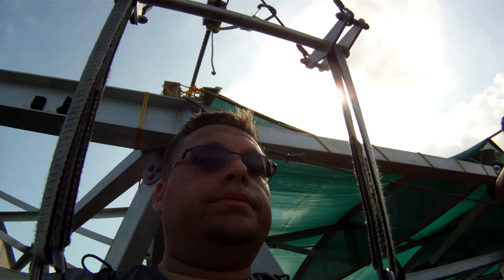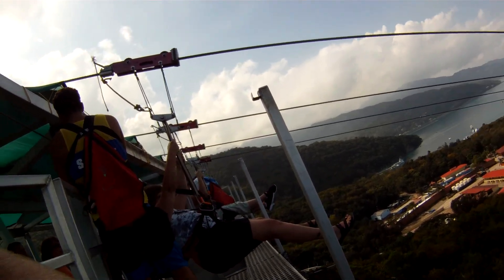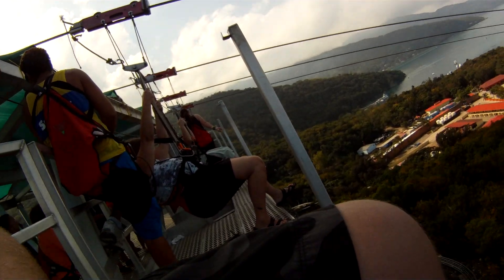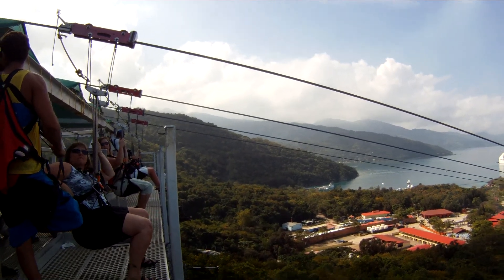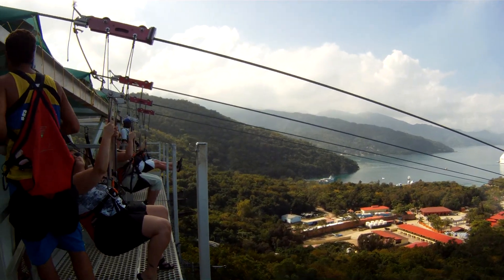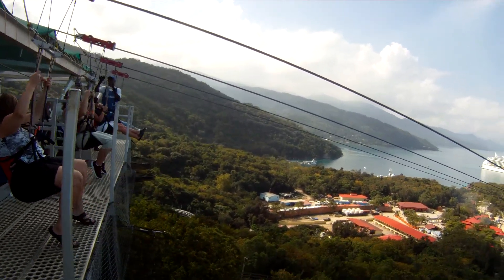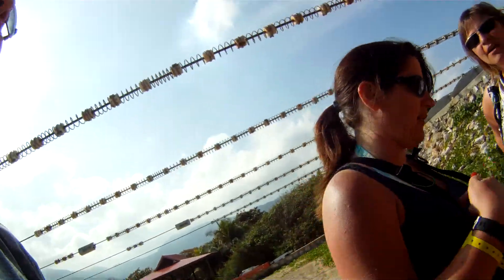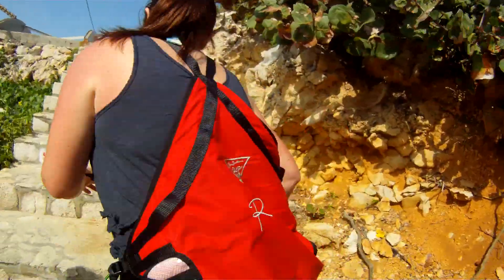Labadee Haiti zipline dragons flight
Zipline in Labadee Haiti